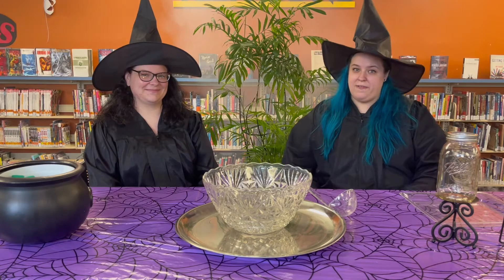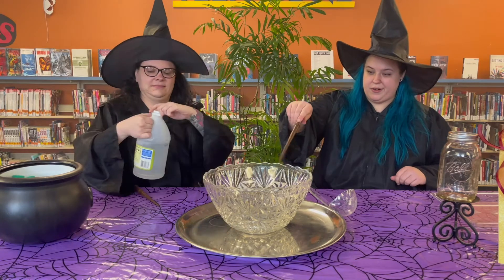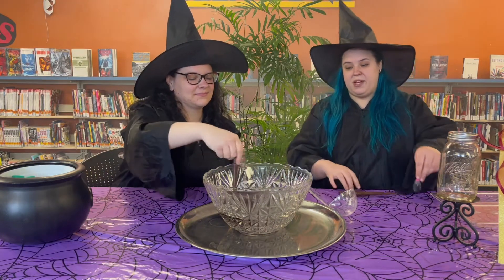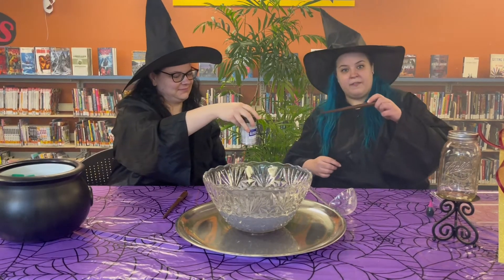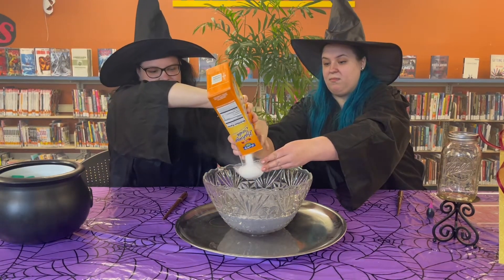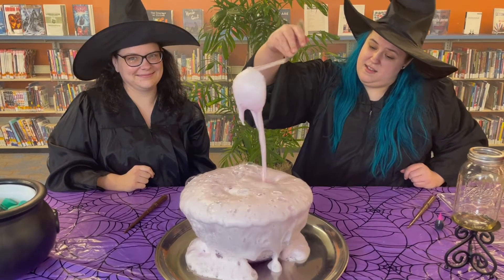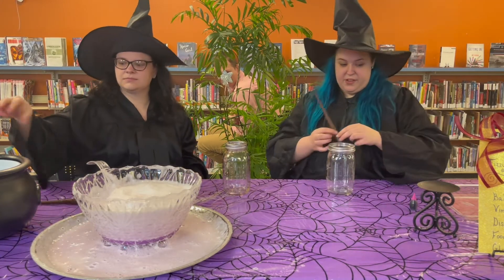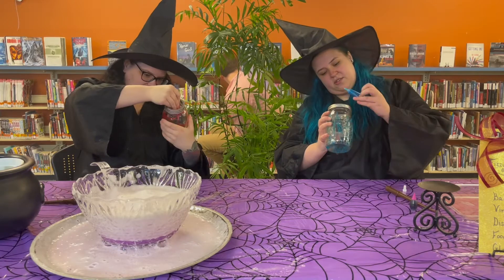Fizzy Fairy Potions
Watch and learn how to use household ingredients, science and a bit of fairy magic to create a fun, fizzy fairy potion! for detailed instructions.